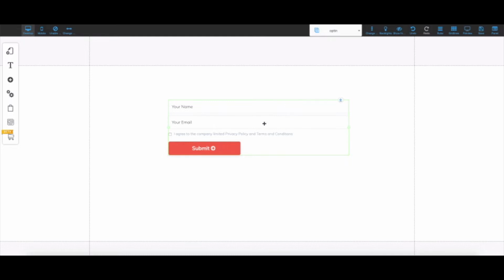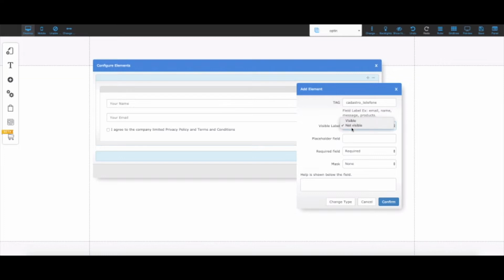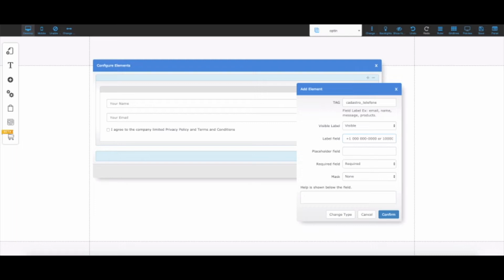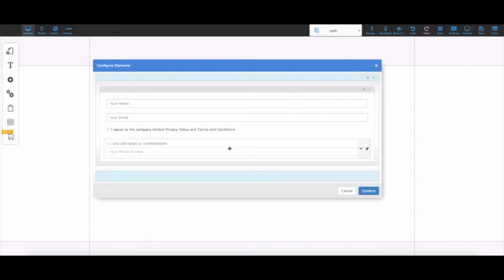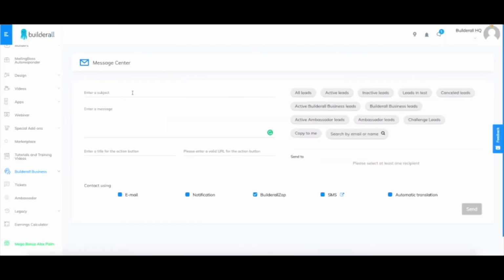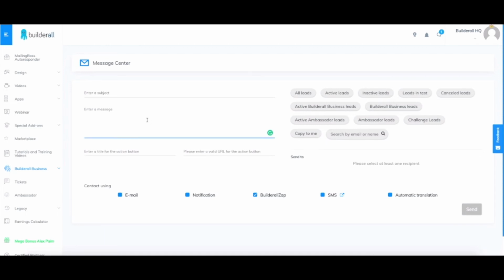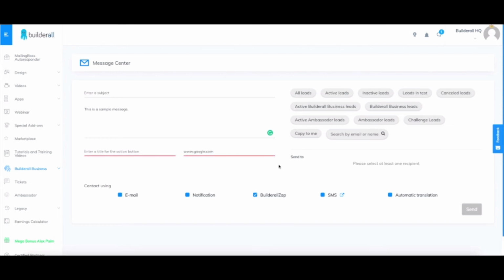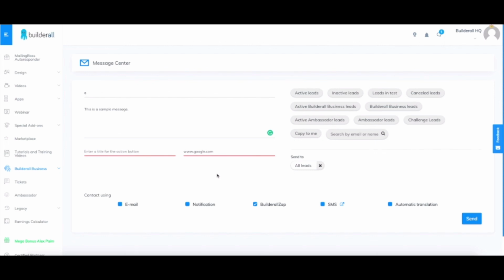Funnels and message center